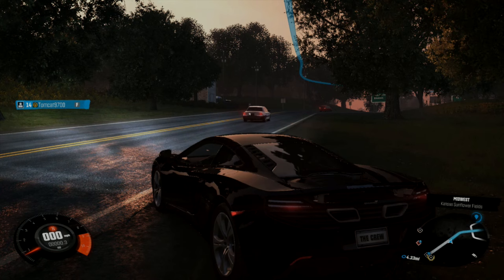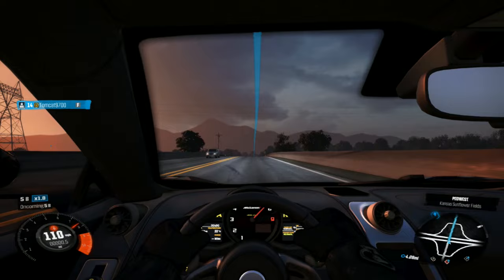THE CREW | PC | Mini Episode | McLaren 12c vs Pike's Peak